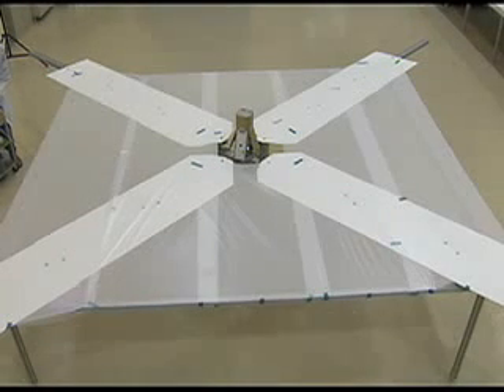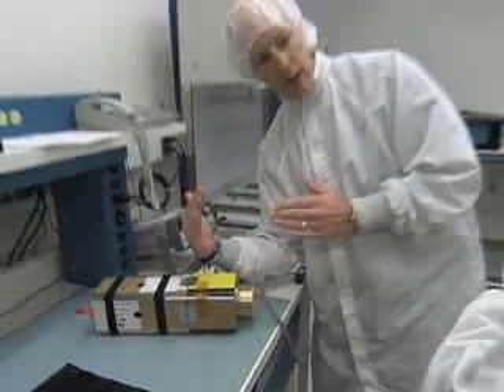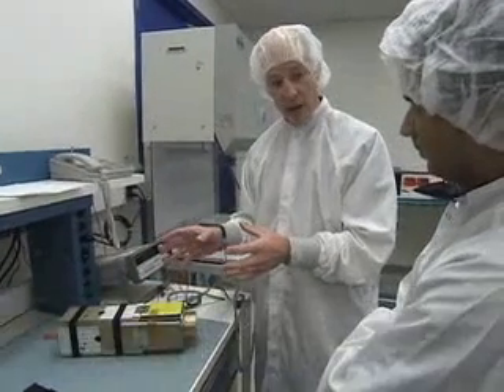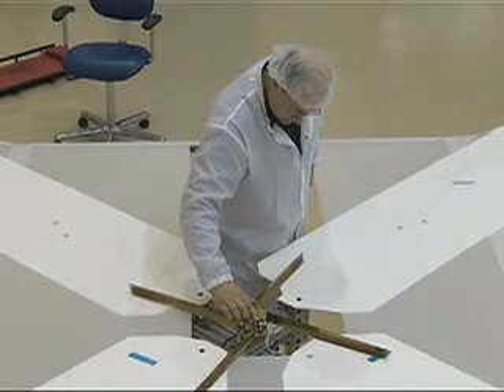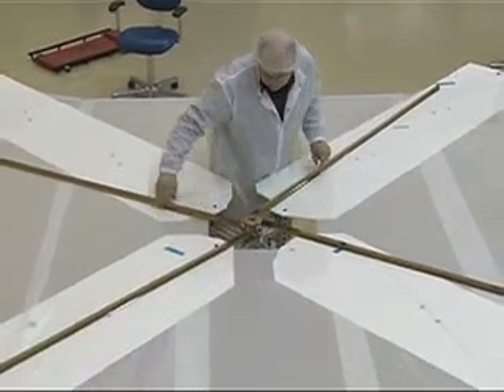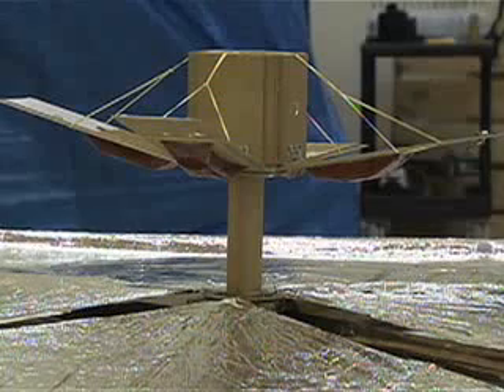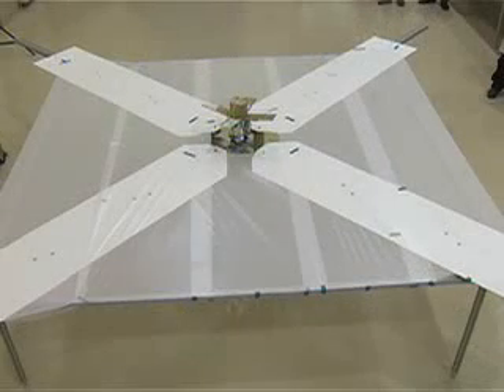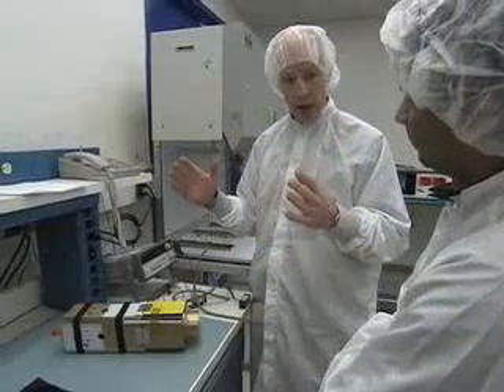First-Ever Solar Sail Flies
In an unexpected reversal of fortune, NASA's NanoSail-D spacecraft has unfurled a gleaming sheet of space-age fabric 650 km above Earth, becoming the first-ever solar sail to circle our planet. Source: NASA